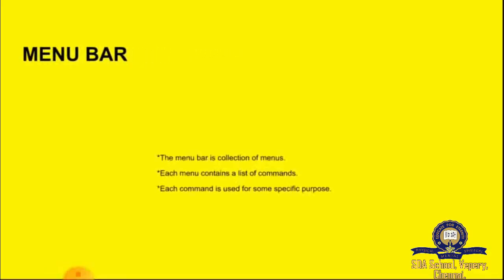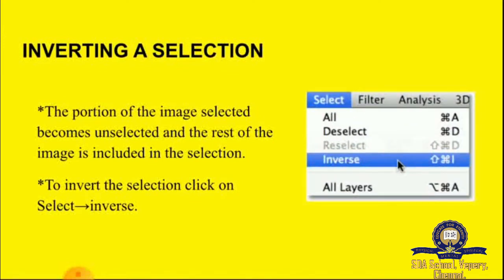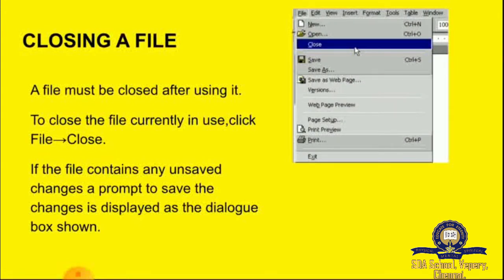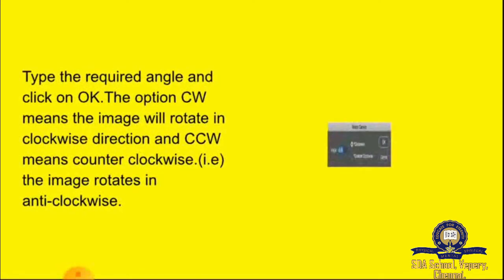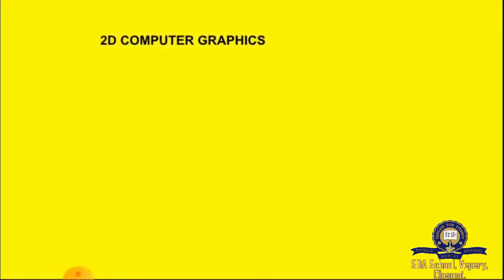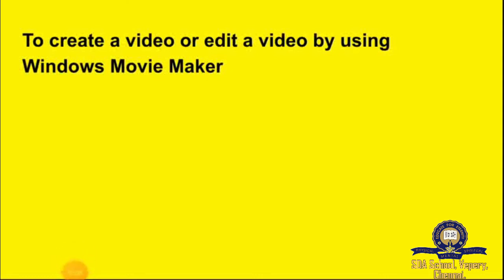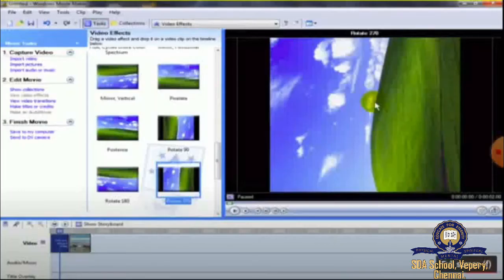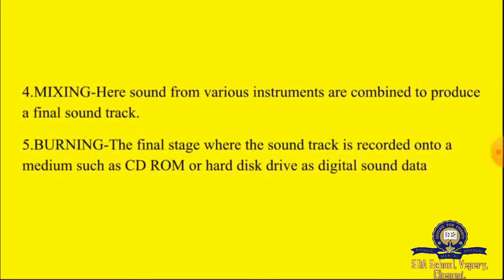Class 8/TNB/Computer Science/Session 15